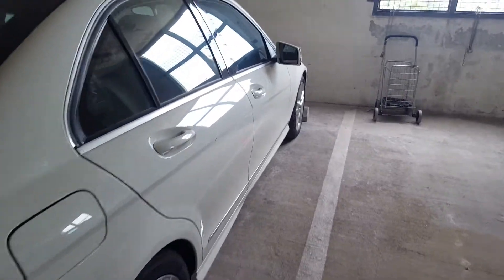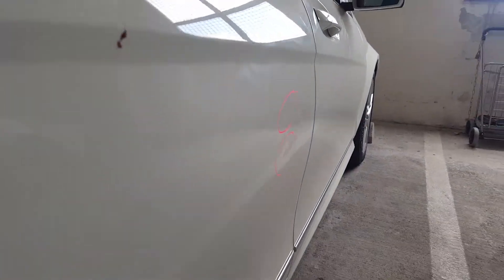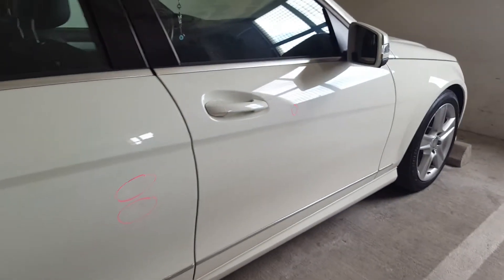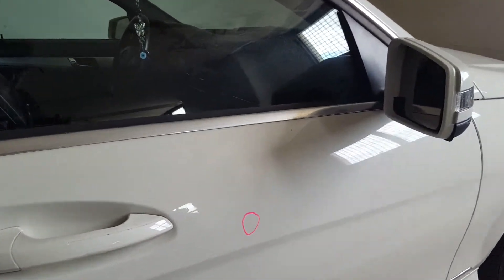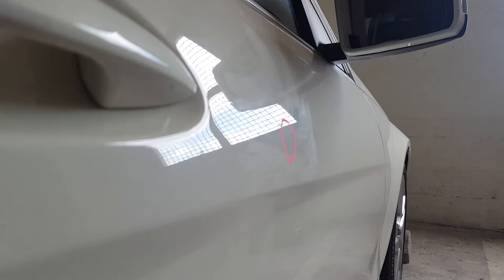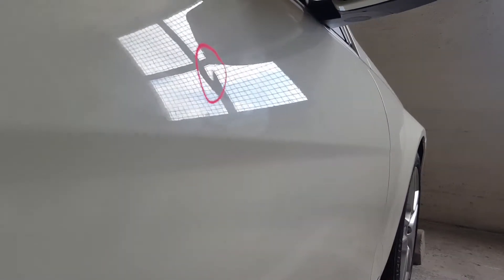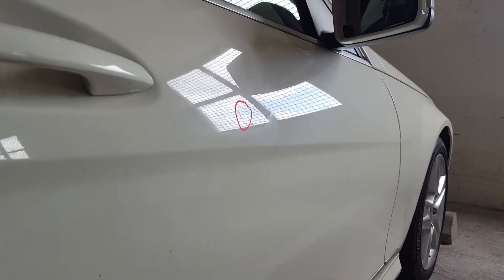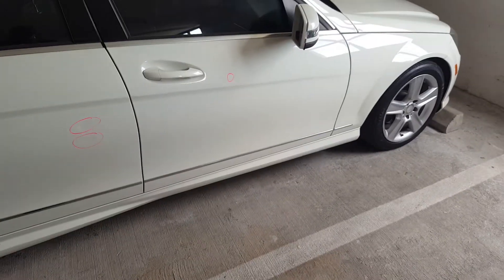2011 MB C300 HPRT80 451173